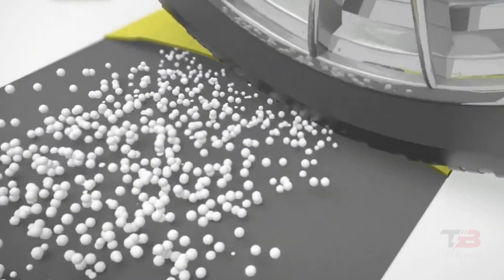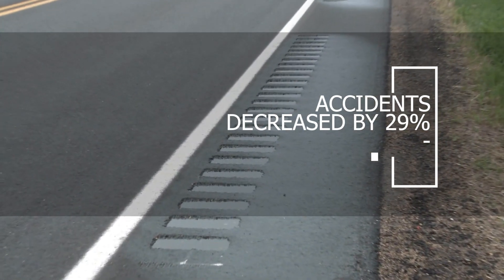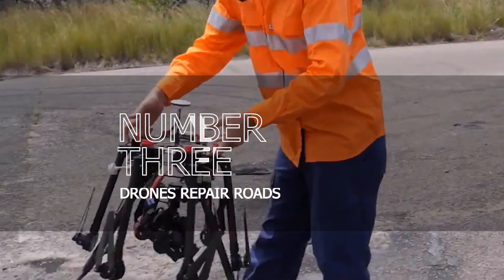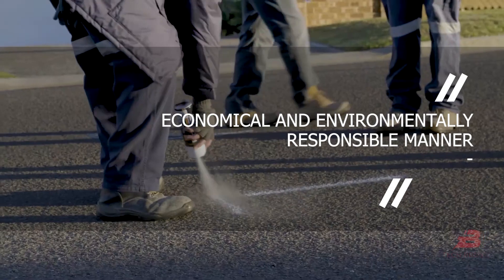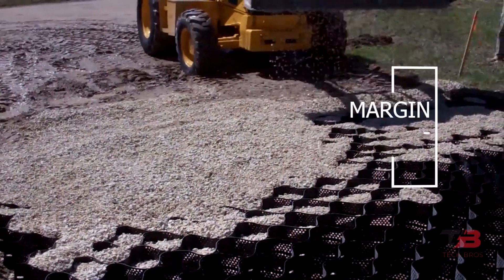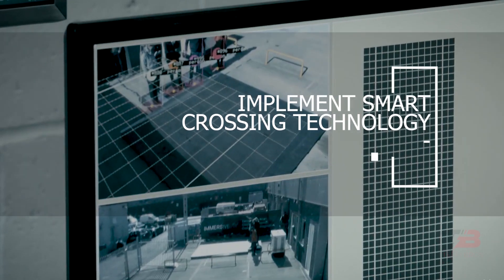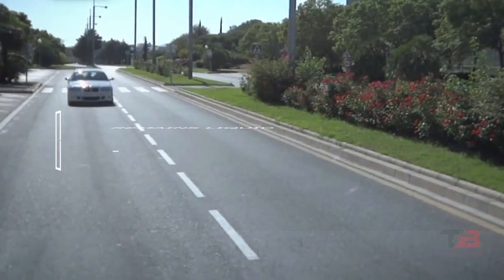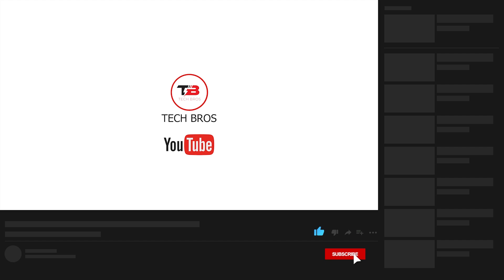9 INNOVATIVE ROAD REPAIR AND MAINTENANCE TECHNOLOGIES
Roads, roads, roads... They transport us everywhere, including isolated regions. But when something occurs on the road, such as roadwork, a pothole, or a speed bump you didn't see before driving over it, roads are what you curse at. However, construction is not the only component; repair and maintenance can also be difficult and time-consuming. In this video, we will showcase 9 innovative road repair and maintenance technologies. If you don't want to miss any of these incredible innovations, keep watching the video!